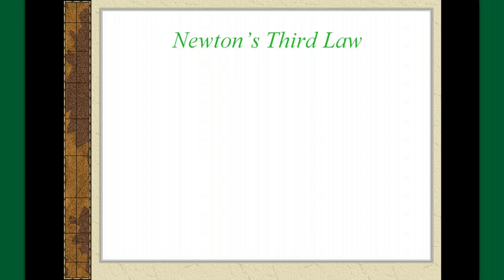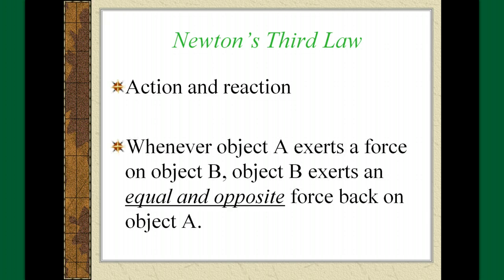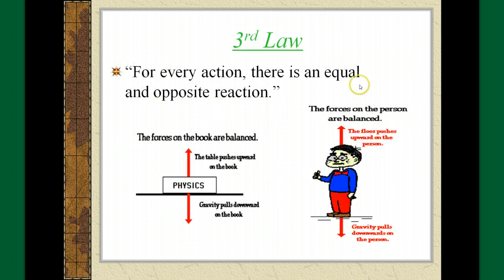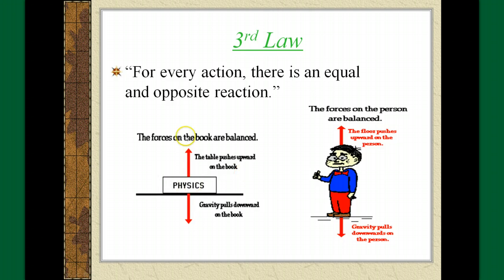Newton's 3rd law notes